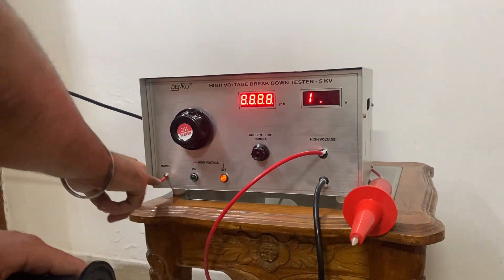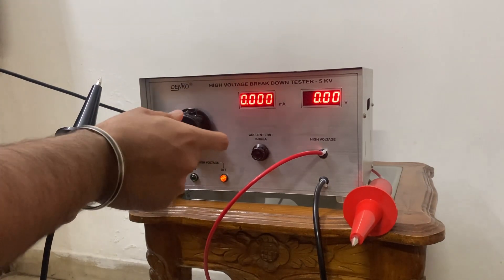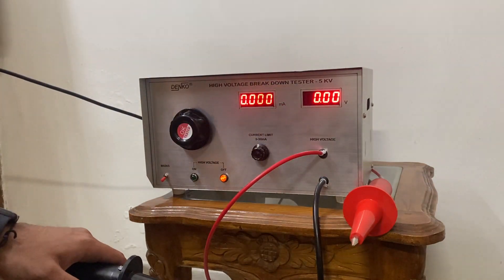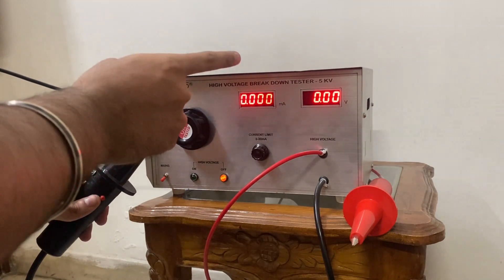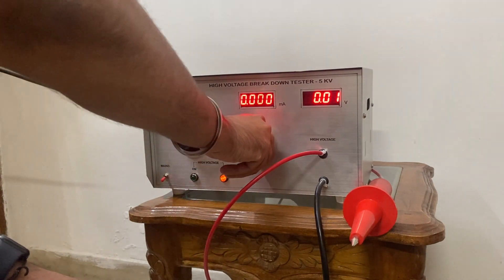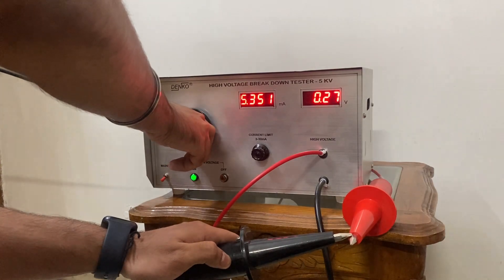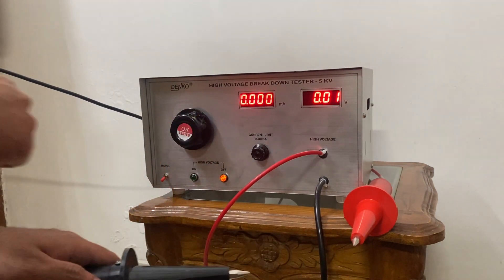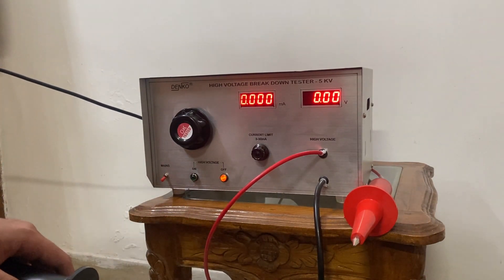HIGH VOLATGE BREAKDOWN TESTER 5KV / 30ma BY DENKO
H.K. ENTERPRRISES (DENKO)

DENKO AC High Voltage Tester that can be manually controlled with direct action onto the Variac. DENKO AC  tester system can be presented according to the main international standards. The test sets up to 30kV are manufactured in Simple Air Cooled design while the sets of 50kV & above are manufactured in Oil Cooled design. The output of DENKO high voltage testers is single phase 50/60Hz.

Salient Features:

Switch operated to prevent unauthorized operation
Dual overload protection
Panel mounted controls & indicators with easy to read.
Highly sensitive electronic circuit for tripping
External safety
Prominently featuring indication LEDs and buzzers for indicating results of test.
Compact & Simple to Operate.

Make DENKO
Input Power 230 VAC, 50 Hz / 110 VAC, 60 Hz
Voltage Range 0 to 5kV, 10KV , 20KV upto 100 KV.
Leakage Current Range 0 to 30mA , 60mA, 200mA Upto 100A
Control Test voltage setting by knob of variac,
Leakage Current can be set by using Potentiometer
Programmable Timer 0 to 999 second with timer ON/OFF/ RESET switch. (ON DEMAND)
Features • Audio/Visual alarm when HV ON & OFF.
• Test ON/OFF switch to start or interrupt test.
• HV is removed whenever leakage current exceeds than the set value.
• LED indication for Trip / Leakage.
• Timer switch
Metering 3½ Digit 7 Segment Display
Accuracy For kV : ± 2% FS ± 3 digit, For mA : ±1.5 % reading ± 2 dgt,

Robust Powder Coated Sheet Metal Case
Elegant Look
KV Meter to Read The Output Voltage
Millimeter to Show Leakage Current
Speedy and Accurate Testing of Breakdown/Withstand Test of Electrical & Electronic Components, Materials, Equipments, Panel Board Etc.